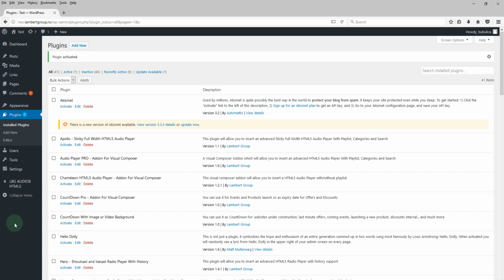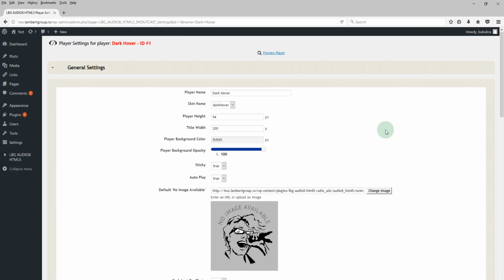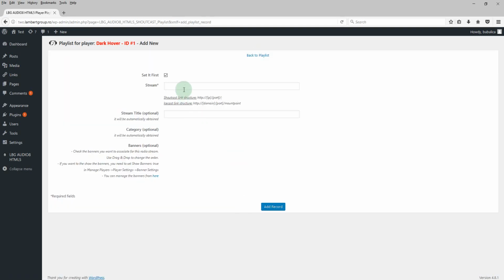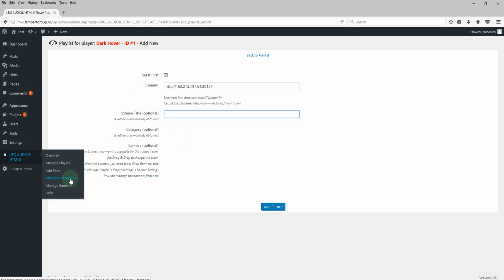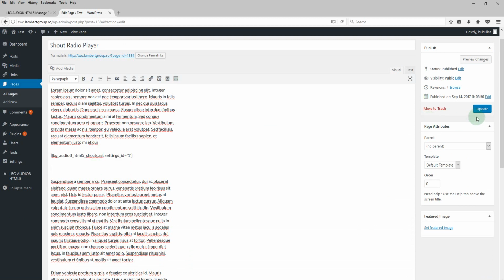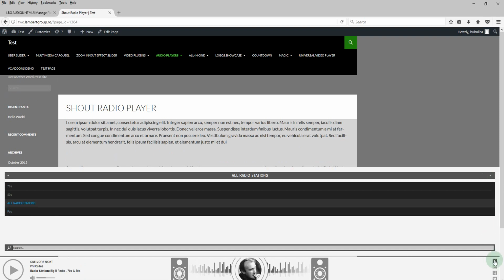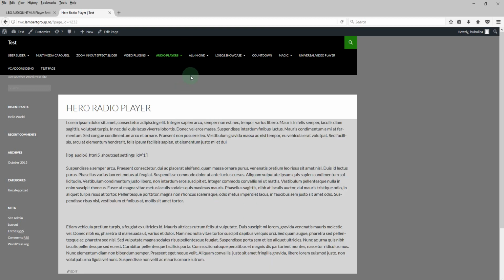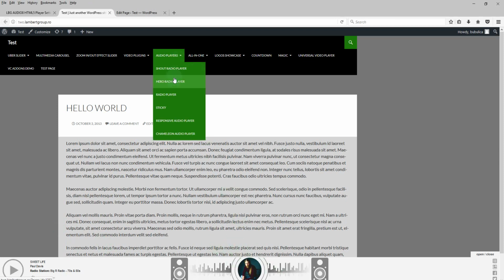SHOUT - HTML5 Radio Player With Ads - How To Use It